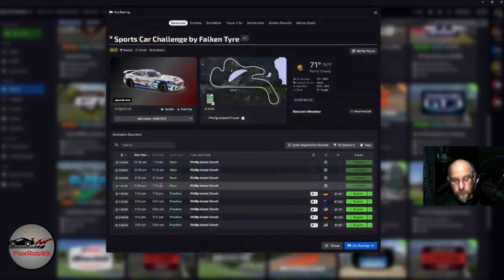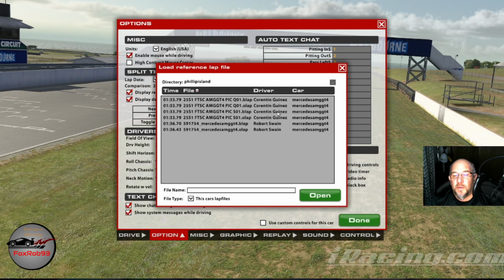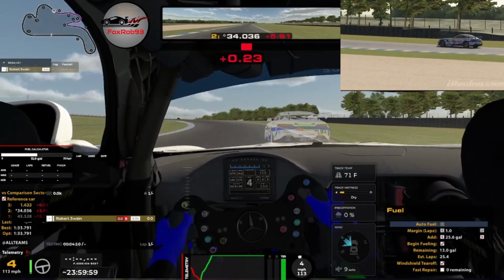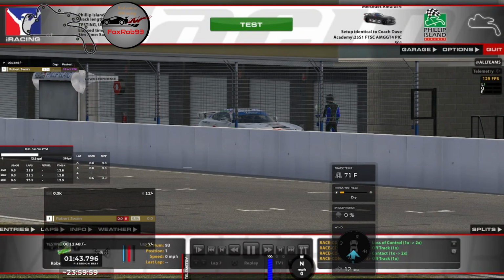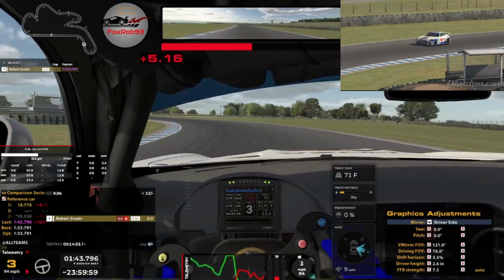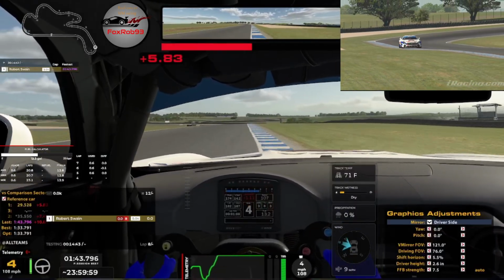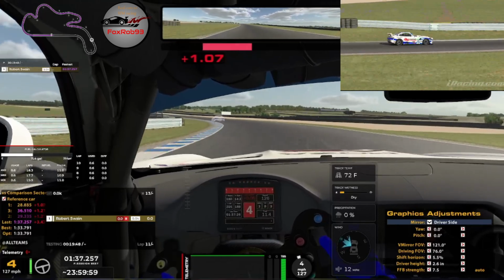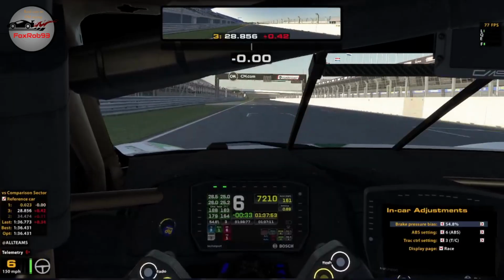Turning a Bad Practice Session into a Productive Learning Experience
Things I do to learn a new track or to improve on a track I have driven before.  Tips from other youtube channels that helped me also some tips I was told by coaches in the Team VRS coaching sessions.
Ghost laps at Phillip Island was one of the Coach Dave drivers, the Corvette was my own ghost was trying something a little different there.
SIM: IRacing
Crew Chief/spotter: Crew Chief V4 app
Overlays: Racelabs
Set ups: VRS or Coach Dave Academy
Telemetry: VRS, Coach Dave and Driver 61
Wheel base: Moza R12
Wheel: Moza GS V2P GT
Pedals: Fanatec V3
Playstation Adaptor:  Brook Ras1ution
SIM Rig: Racing Cockpits Pro Series
SIM Rig accessories: Sim Sports Gadgets
PC: I Buy Power I-Series Elements PC
Graphics Card: NVIDIA GeForce RTX 4060Ti
CPU: Intel i7-1400K
Motherboard: Asus Z790 Gaming WIFI7
Monitor: Samsung 32 flat
Headset: Corsair Void
Streaming software: Streamlabs OBS
Video Editor: Wondershare Filmora